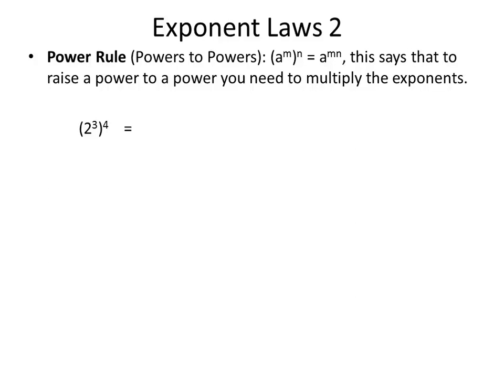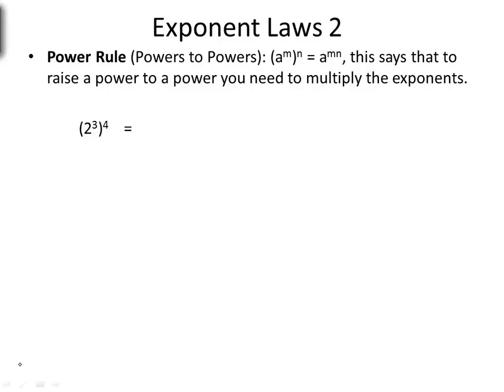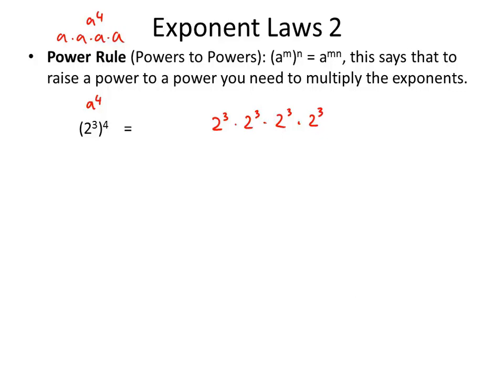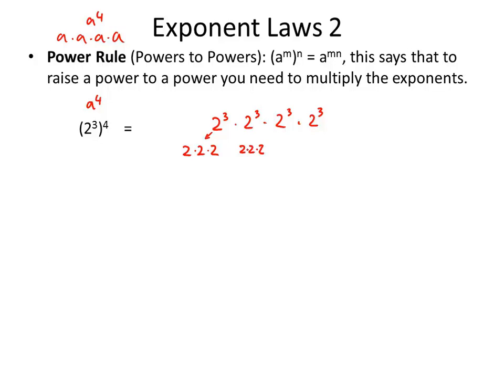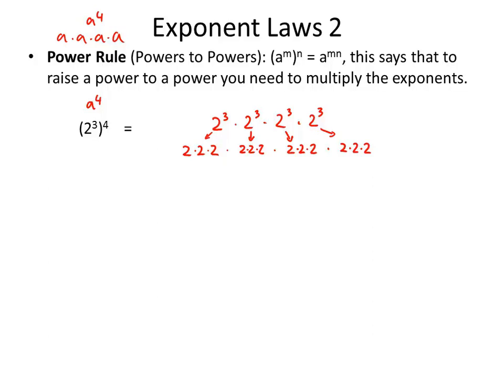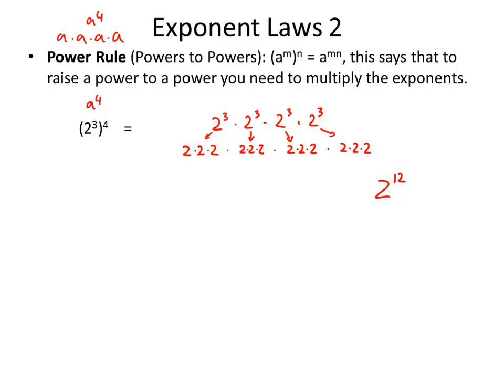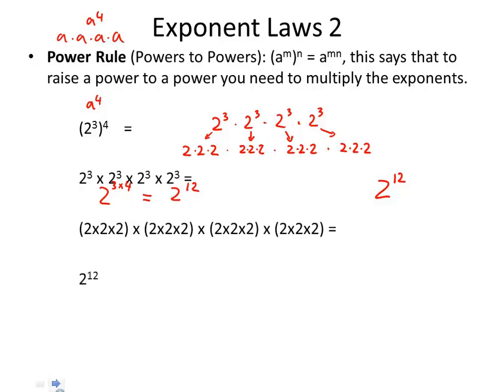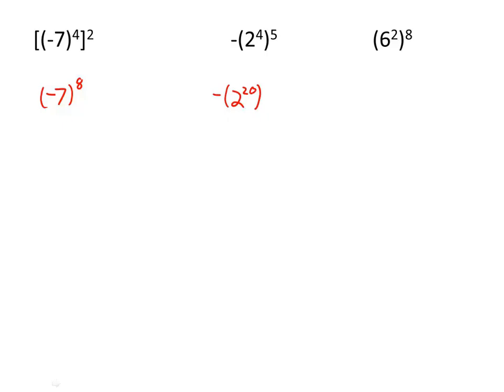BC Math 9 exponents lesson 5 Powers Rule